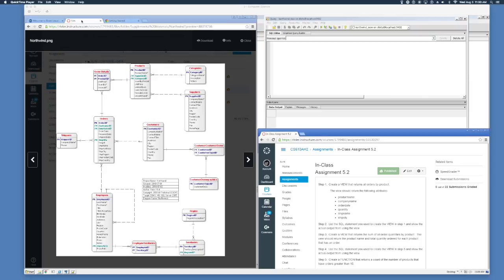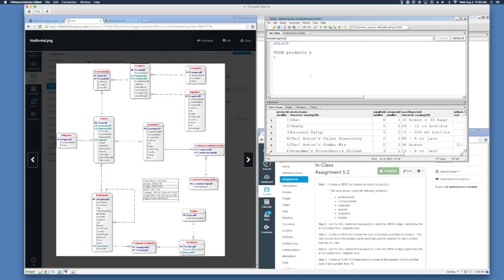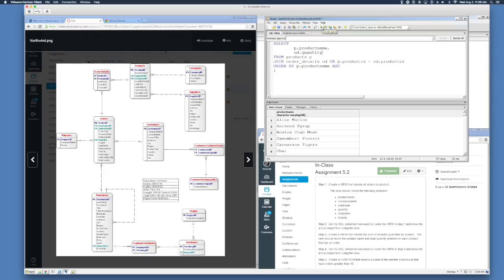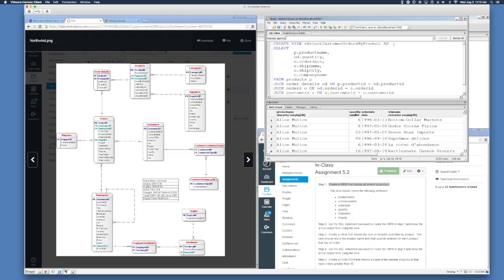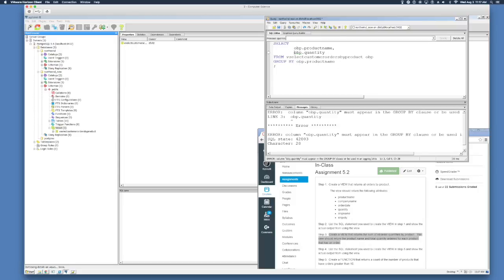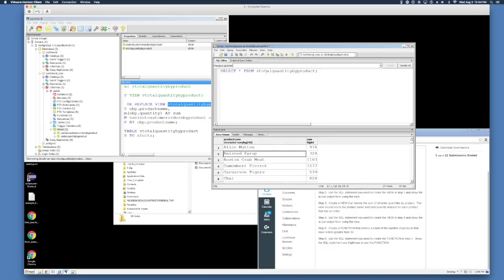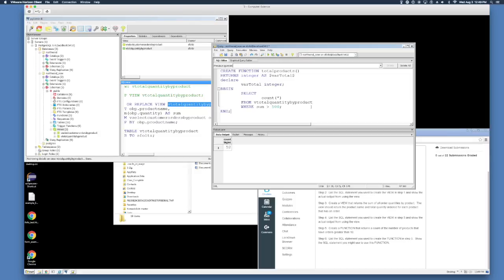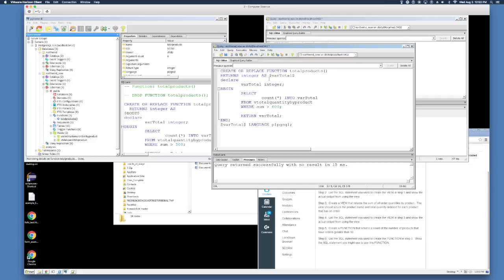VIEWS and FUNCTIONS in the PostgreSQL Northwind DB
This video is about VIEWS and FUNCTIONS in the PostgreSQL Northwind DB